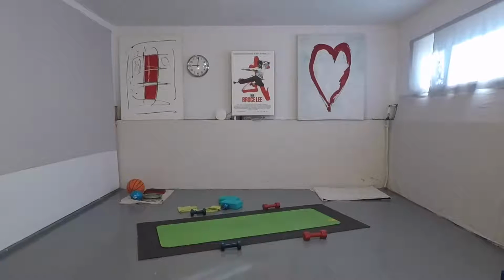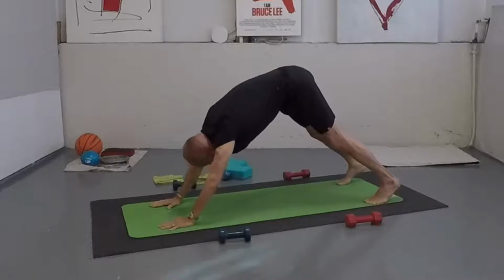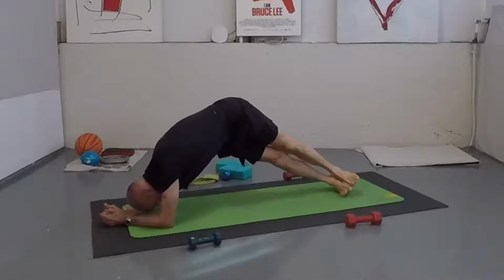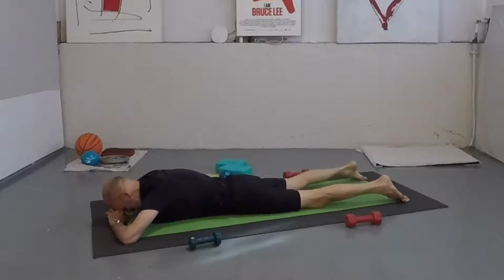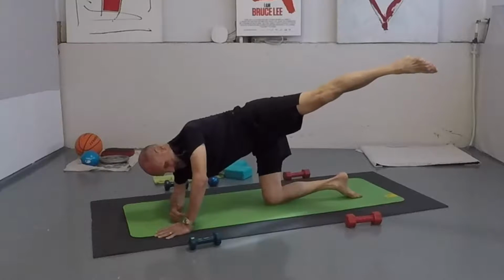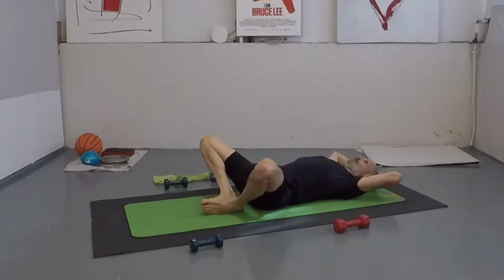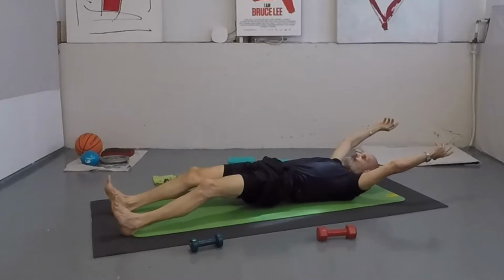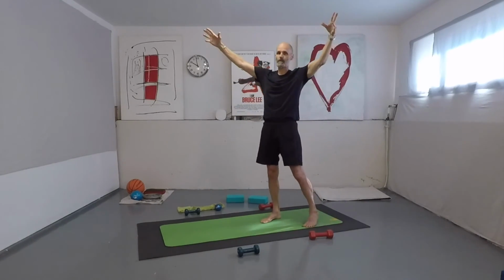Core Class 29 APR 2019++/++se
Fundamental core work. Tighten up, stabilize, integrate. You need a mat, set of hand weights, a soft weight or tennis ball, some way to slide on your floor….or just a soft surface to work on.